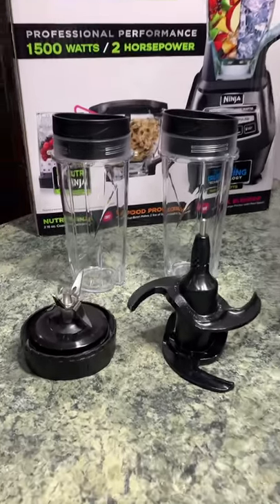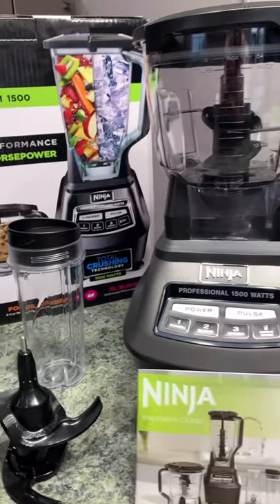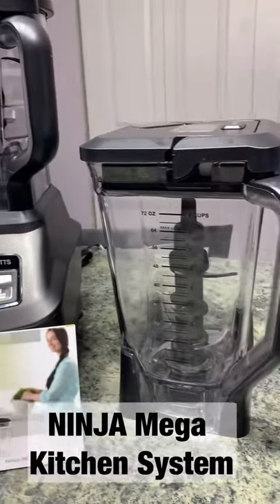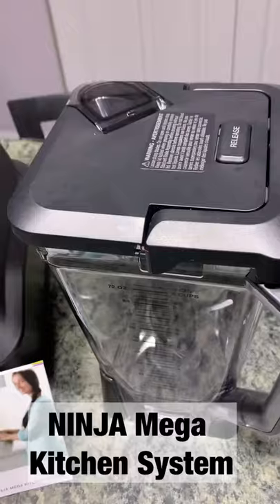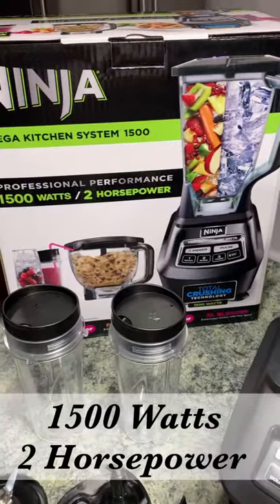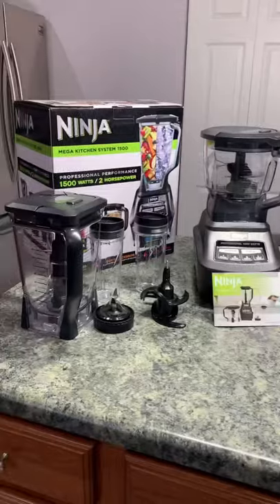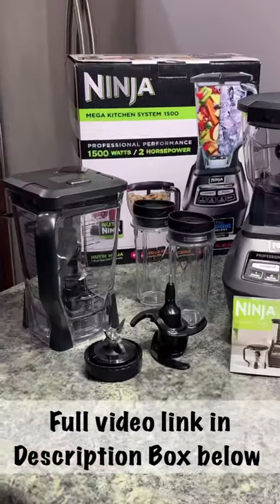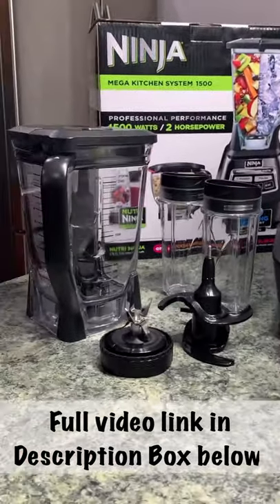Shopping for New NINJA Professional Blender & Food Processor & found it!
This video is NOT SPONSORED! All opinions and items bought are mine!

Bamboo organizer